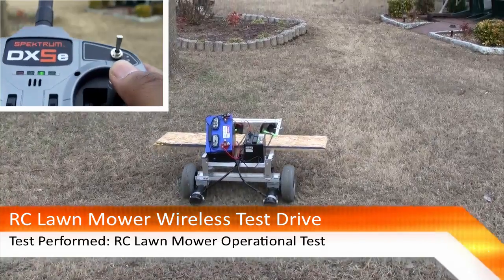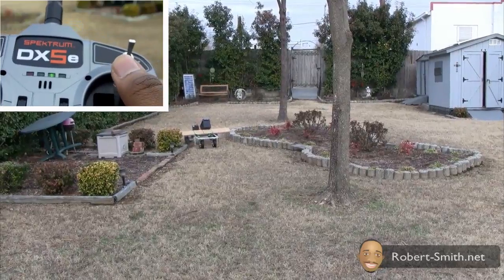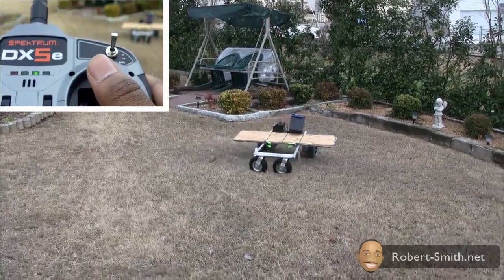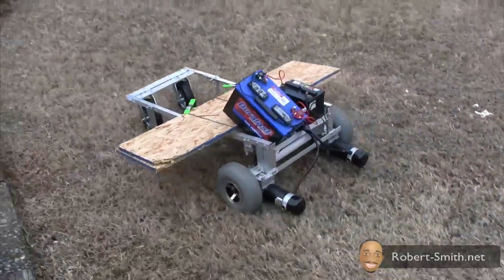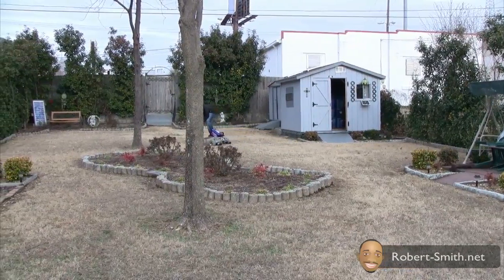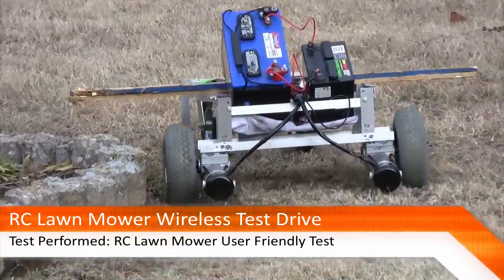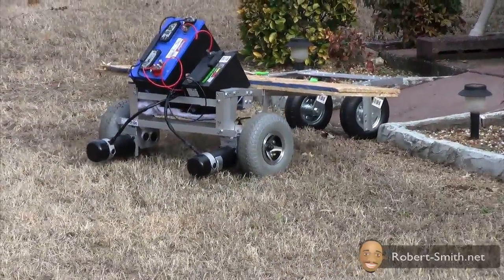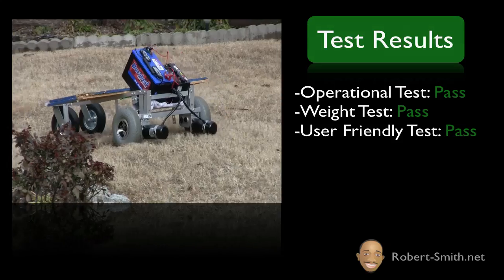RC Lawn Mower Project Update - Wireless Test Drive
Robert hits another milestone with his RC lawn mower project. ~